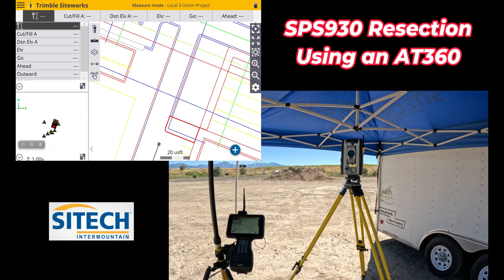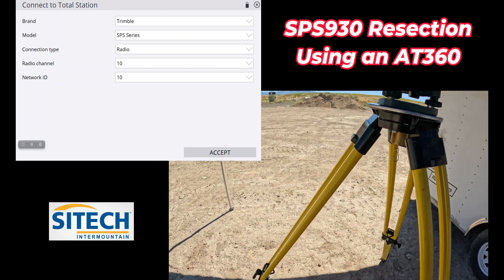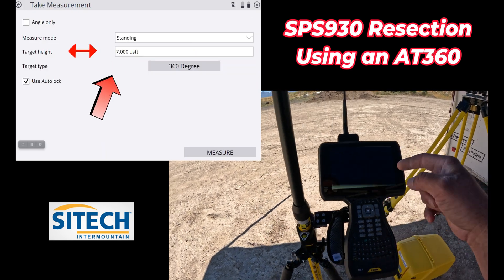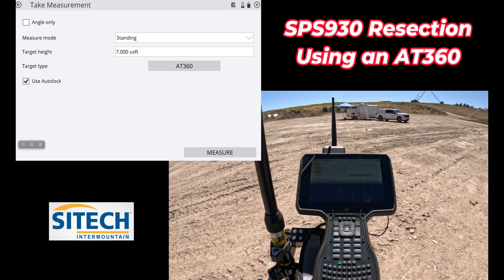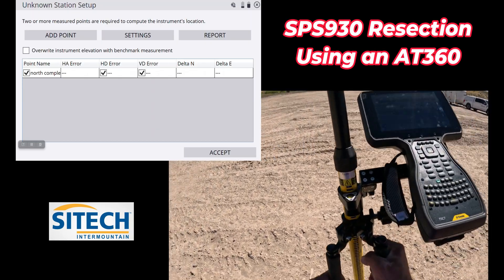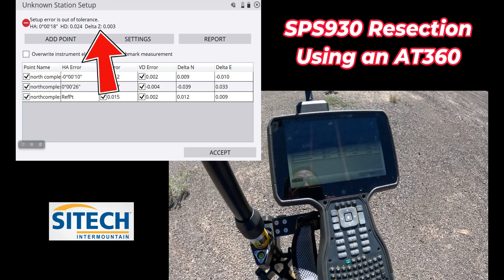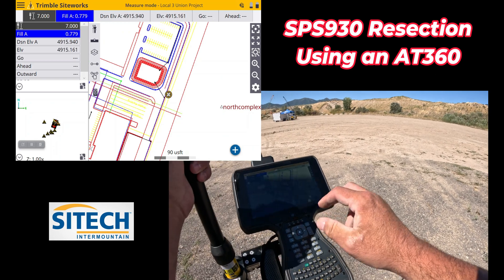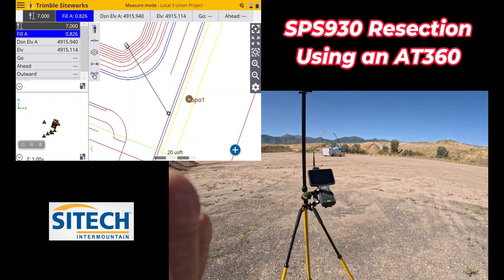Siteworks Resectioning Arbitrary SPS930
In this video, we will demonstrate how to perform a resectioning survey using a Trimble SPS930 GNSS receiver and Trimble Siteworks software. Resectioning is a technique used to determine the position of a point by measuring its distance and direction from multiple known points. This technique is often used in construction and surveying to establish control points or to locate features that are difficult to access directly.

To perform a resectioning survey with a Trimble SPS930 and Siteworks, you will need the following equipment:

* Trimble SPS930 GNSS receiver
* Trimble Siteworks software
* A data collector
* A tripod and pole
* A prism

Once you have gathered your equipment, follow these steps to perform a resectioning survey:

1. Set up the SPS930 receiver on a tripod and pole at the point you want to resect.
2. Open Siteworks and create a new survey.
3. Select the "Resection" survey type and enter the coordinates of the known points you will be using to resect from.
4. Collect measurements to the known points.
5. Once you have collected measurements to all of the known points, Siteworks will calculate the position of the resection point.

You can then use the resected point as a control point for other surveys or to locate features that are difficult to access directly.

Here are some additional tips for performing a resectioning survey:

* Use at least three known points to ensure accurate results.
* Make sure that the known points are well-distributed around the resection point.
* Avoid using known points that are close together or in a line.
* Collect measurements to the known points in a clear and unobstructed area.
* If possible, collect measurements to the known points from the same height as the resection point.

If you have any questions about performing a resectioning survey with a Trimble SPS930 and Siteworks, please visit our